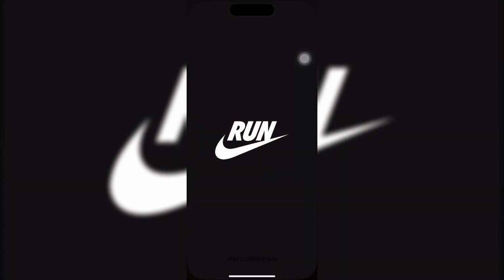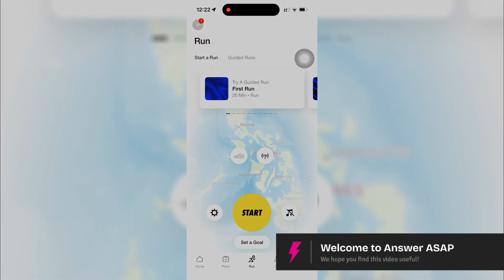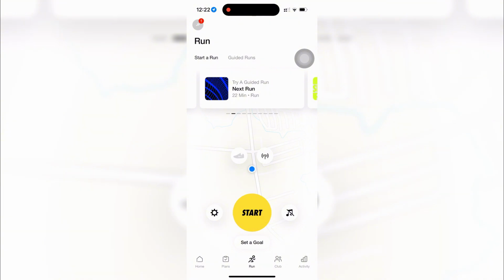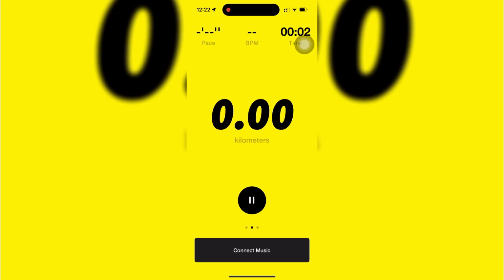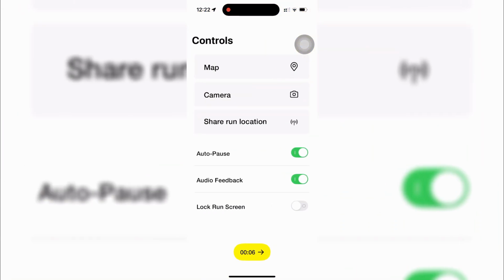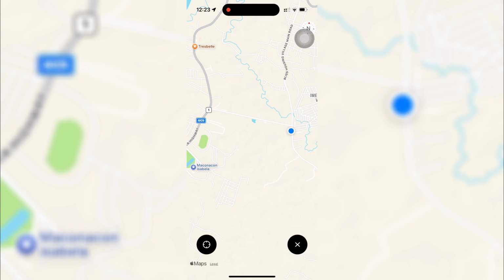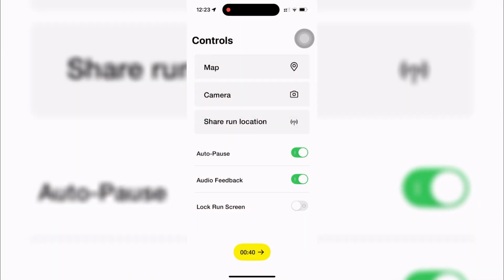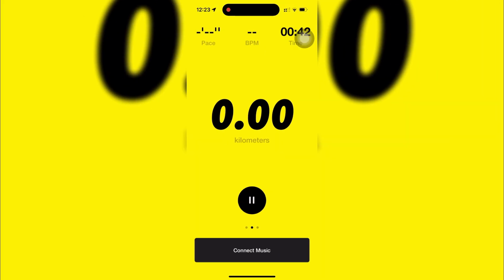How to SEE MAP ON NIKE RUN APP (Step by Step)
Find out how to view and navigate the map feature in the Nike Run app to track your routes, analyze distances, and improve your runs. Please consider liking the video and letting us know if you have any comments, ideas or questions, we really appreciate any feedback! We have plenty of other tutorials on our channel so come and see if we can help you with anything else :)